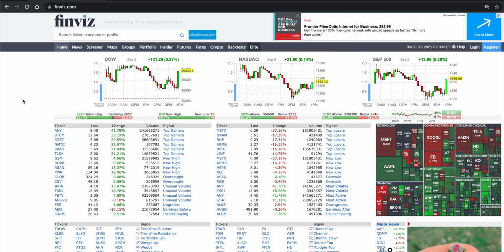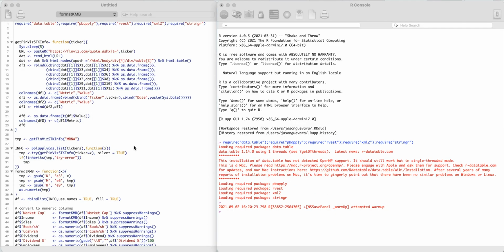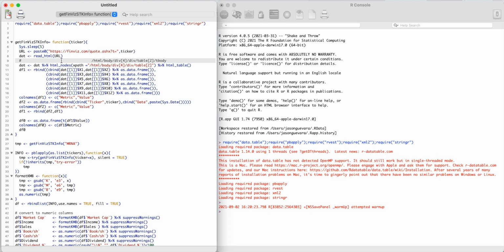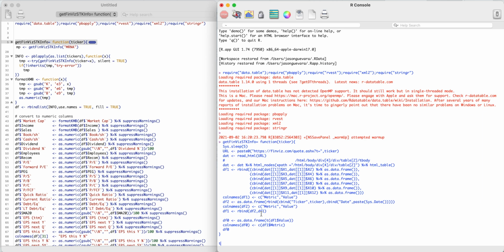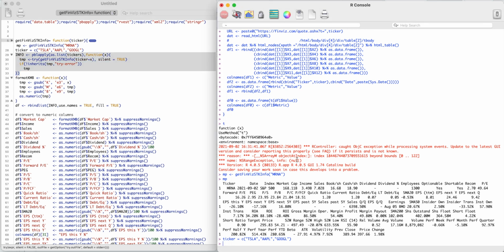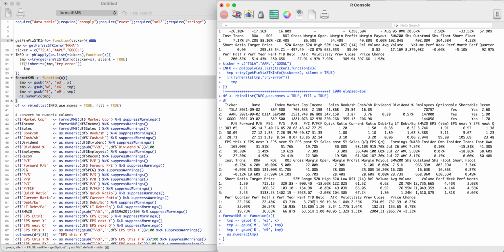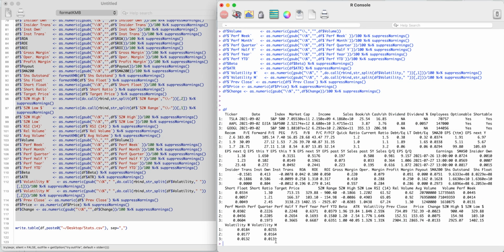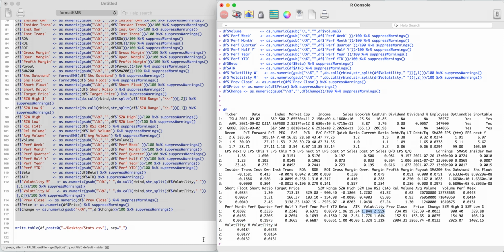Scraping Stock Statistics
Scraping Stock Statistics: Ratios, volume metrics, floating shares, institutional interest/ownership, Insider interest/ownership, volatility, short interest, short ratios, EPS data, etc.

Questions?